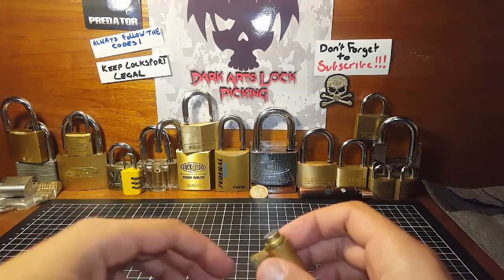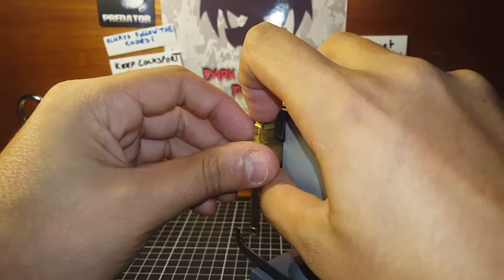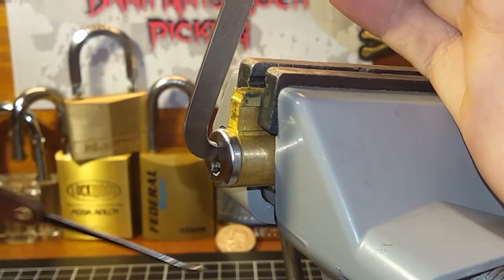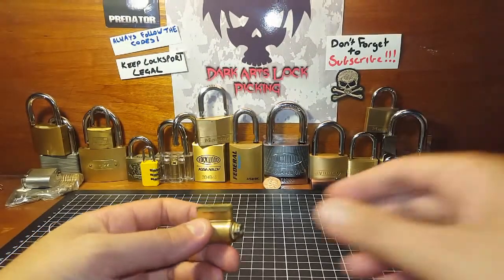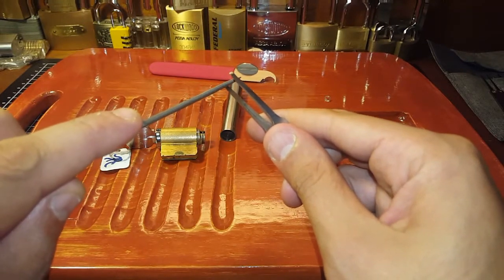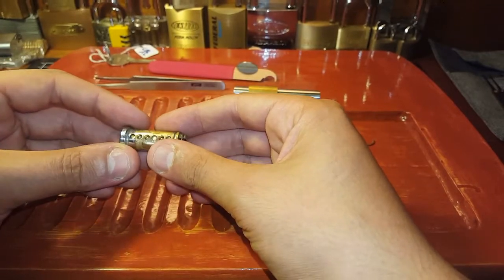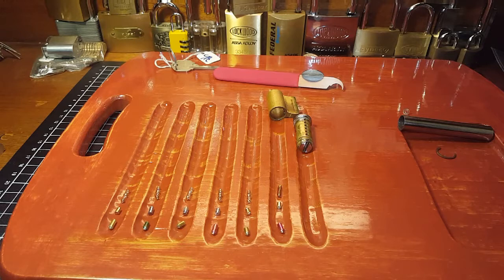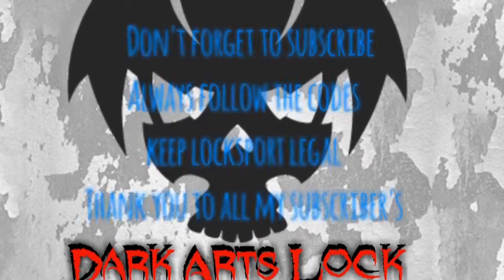Steel Pinnings challenge lock picked and gutted (54)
Steel Pinnings showdown at the ok corral challenge lock picked and gutted. And a look at the tweezer mod i did the the huk kit.